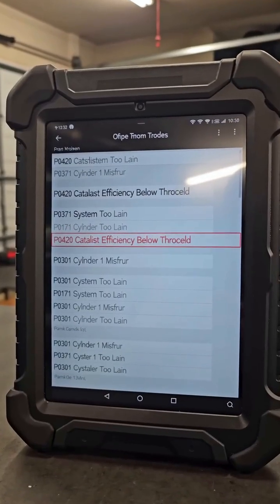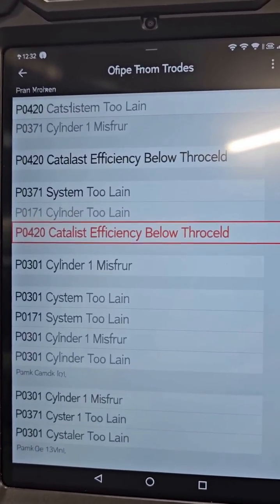P0420 Diagnostic Code Explained | Educational Content by Dreamer AI for Rohnert Park Transmissions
Educational content earns trust faster than promotional content.

This is a P0420 explainer video produced by Dreamer AI for our client Rohnert Park Transmissions. Topic chosen for high search volume + high commercial intent — drivers Googling this code are actively shopping for a mechanic.

Featured: Rohnert Park Transmissions
📍 305 Laguna Dr, Rohnert Park, CA

Want content that drives leads, not just views? Reach out.